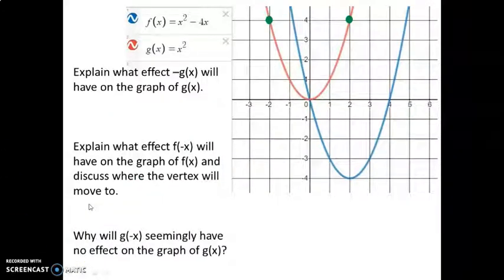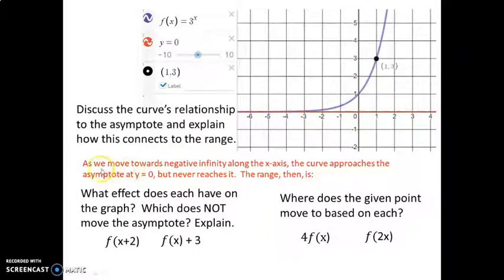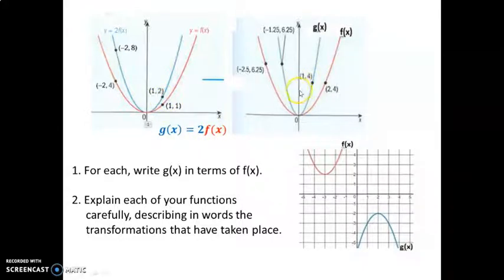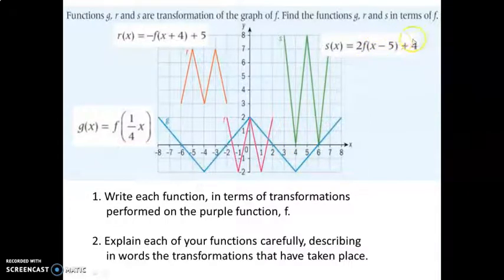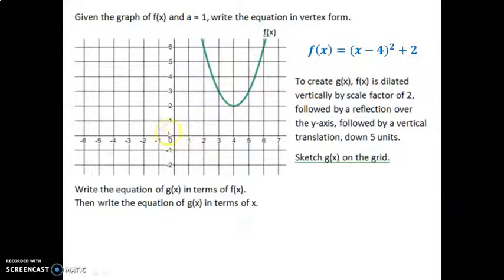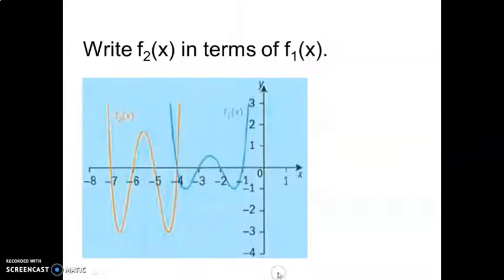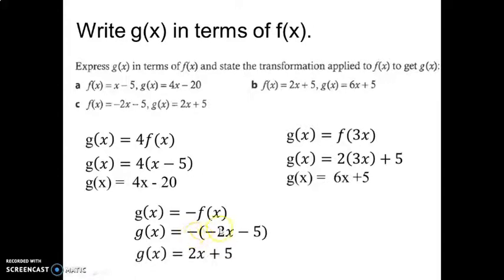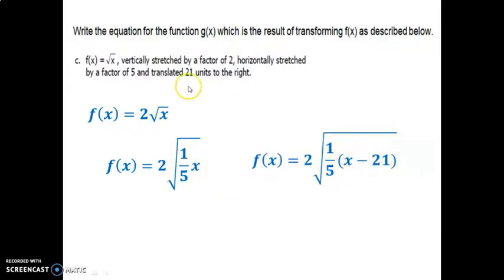Criterion C Reflections Unit 4 Transformations